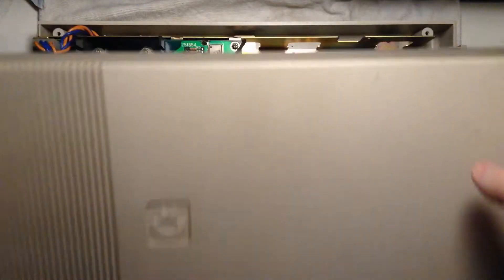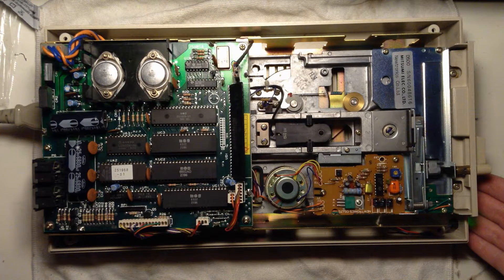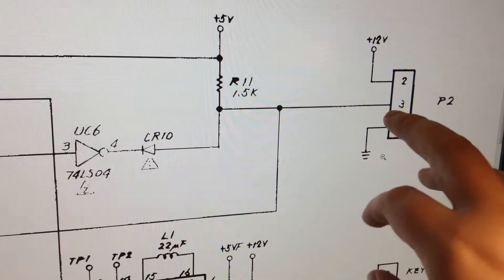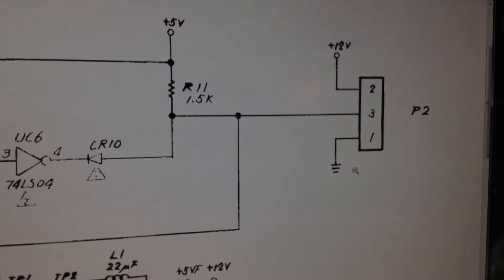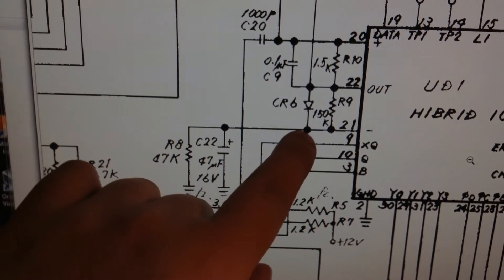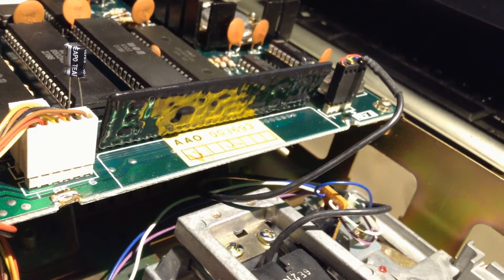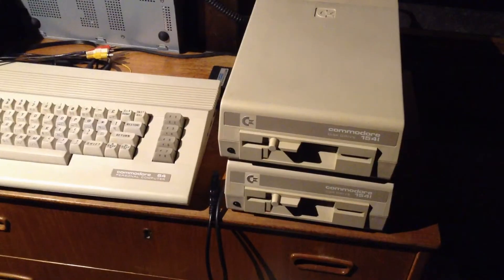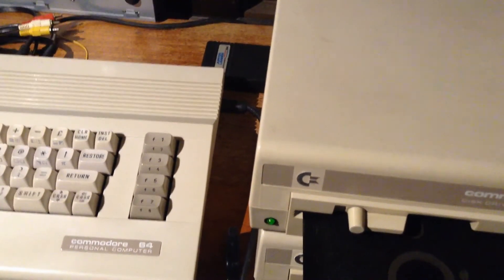Commodore 1541 Repair - motor runs continuously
This was the first of the two Commodore 1541(C) disk drives that I bought. The drive was sold as faulty-unit. It turns out that it does read disks, but the motor never stops.